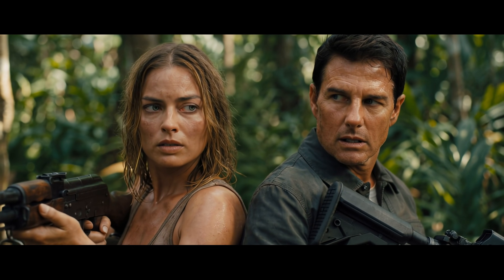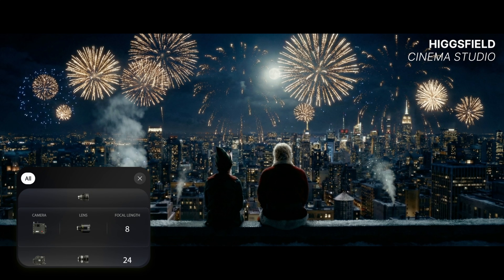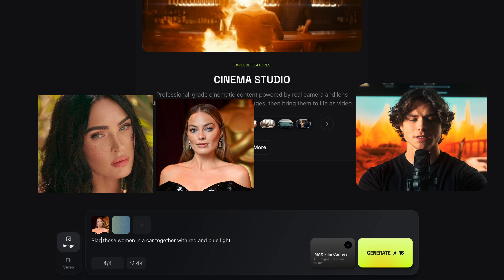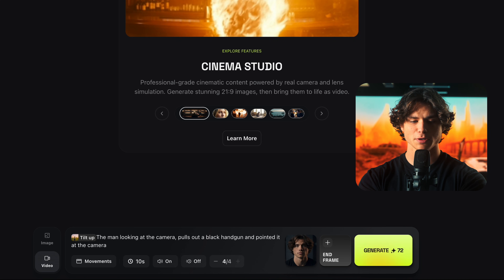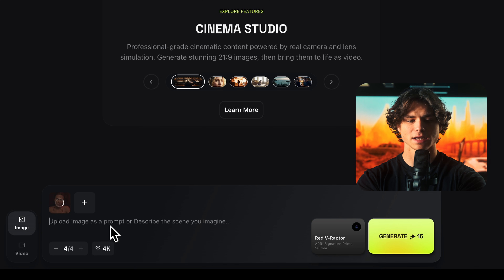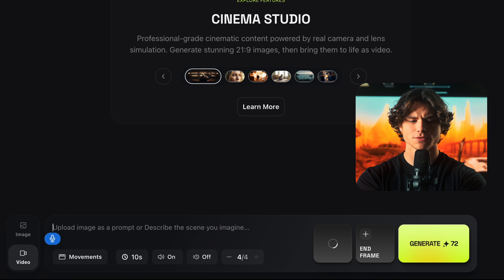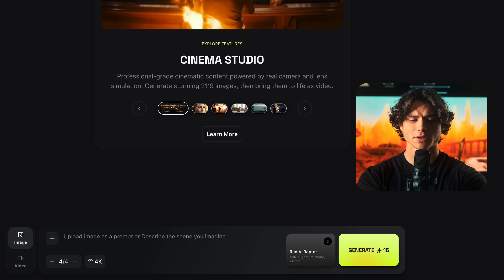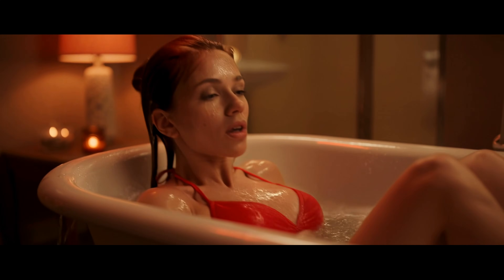INSANE AI Video Update (You Can’t Tell What’s Real Anymore)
Higgsfield Cinema Studio is one of the first AI video tools I’ve seen that doesn’t fake “cinematic” style. It actually makes real cinematography decisions. In this video, I test Higgsfield’s Cinema Studio by locking it to real cinema cameras, lenses, focal lengths, lighting, and movement to see if the look actually holds up. *Spoiler alert it's a lot better than I thought.

What this video covers:
• AI video generation under real cinematography shots
• Camera, lens, and focal length decisions that actually stick
• Action, intent, eye contact, and lighting stress tests
• Why the term “AI slop” is finally be outdated

If AI video showed up like this overnight, it would feel impossible.

Higgsfield Cinema Studio link is in the description.